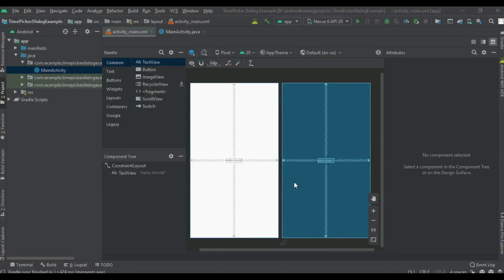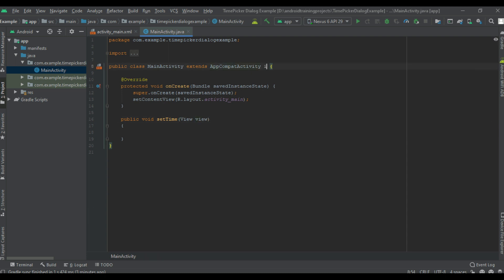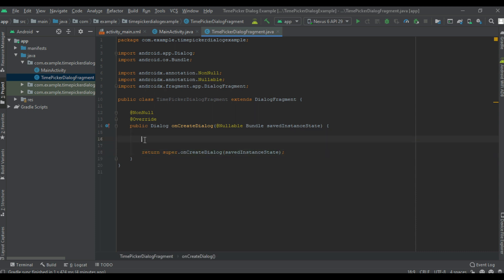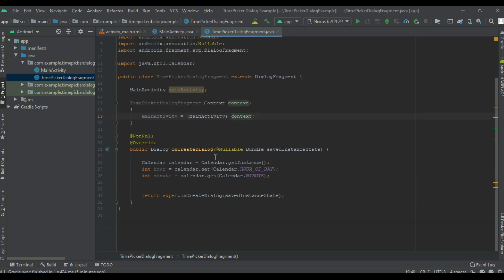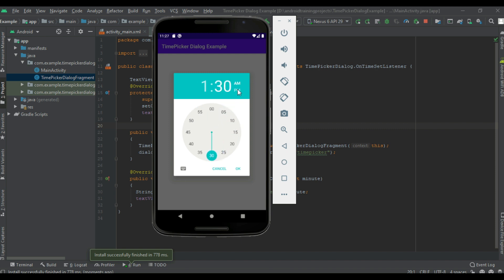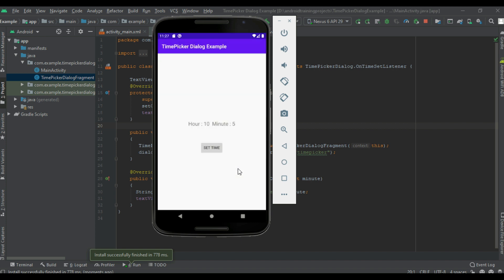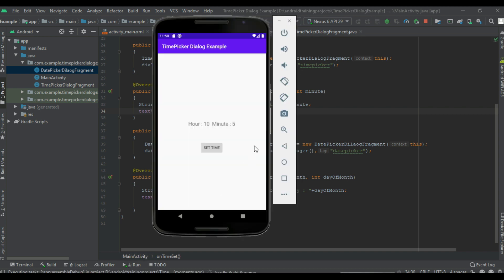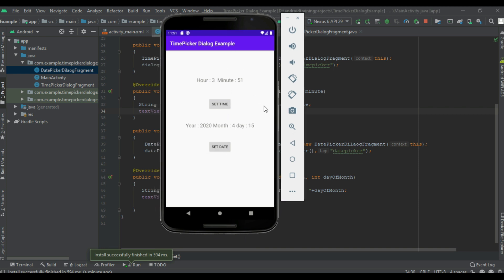Android Java Tutorial 2020 - 24 - Pickers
In this episode, we learn about how to use the Time picker and Date Picker in the android application.  The recommended way of creating a date picker and time picker is by using the DialogFragment class.  The classes use are the following.
DatePickerDialog.
TimePickerDialog.